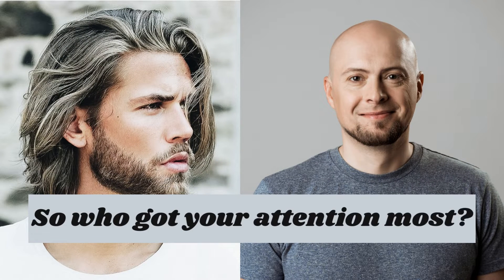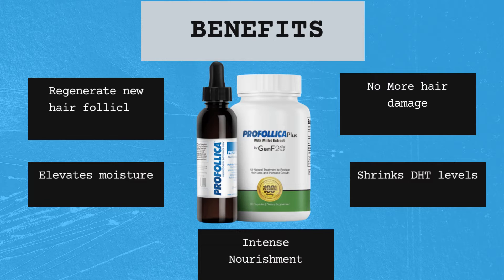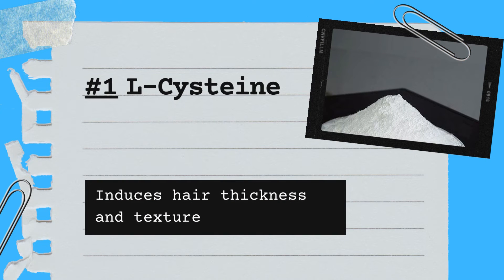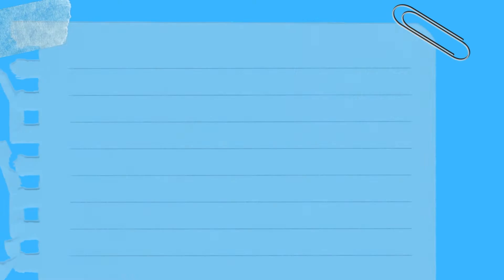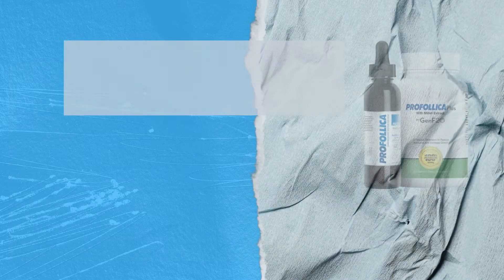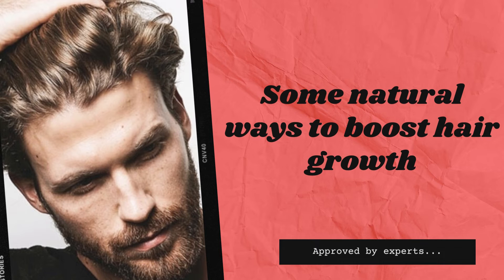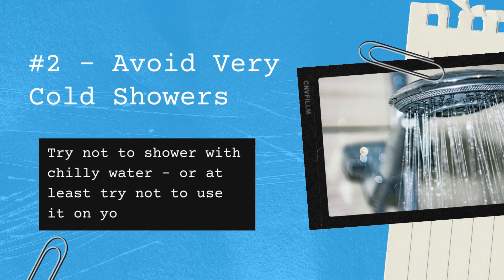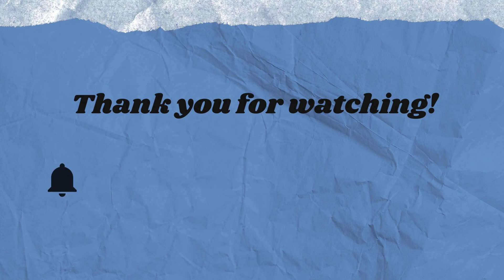Profollica Hair Growth Reviews - Best Hair Supplement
Watch this video if you suffer from baldness or excessive hair fall and still have not found a solution.

Find out more about Profollica Plus - the best hair growth supplement for men here.

With Profollica Plus, your hair problems are addressed in record time with a high level of effectiveness. This product aims to address both internal and external hair loss issues in two phases.

In the first step, one takes the dietary supplement, then uses the activated TriChogen gel. In combination with the activator gel, the hair supplement results in thick, solid, and glossy hair.

Designed with organic ingredients that are totally safe for your hair, the oral supplement contains organic hair-friendly ingredients. Trichogen Activator Gel is 100% safe and made from natural ingredients. It contains medically approved ingredients.

Therefore, there are no adverse effects associated with the use of this product. Consequently, you shouldn't be worried about the price of such an exclusive supplement for men.